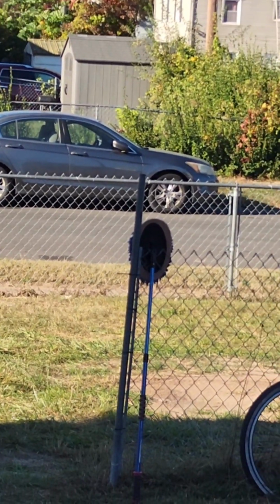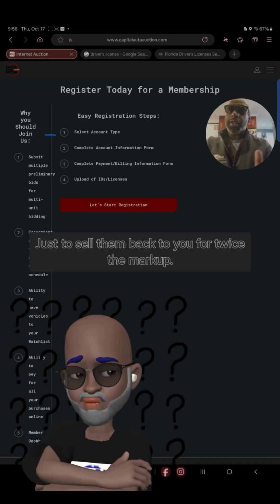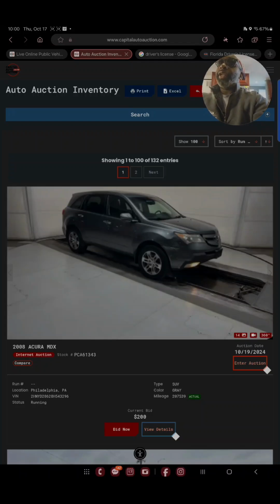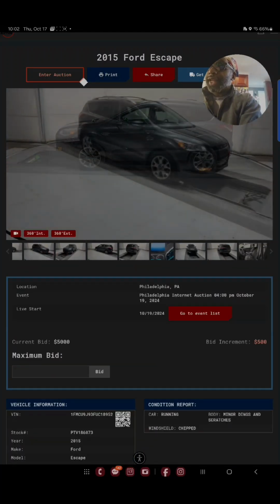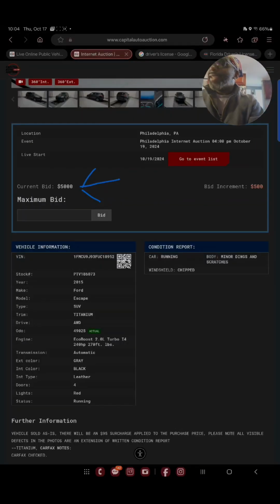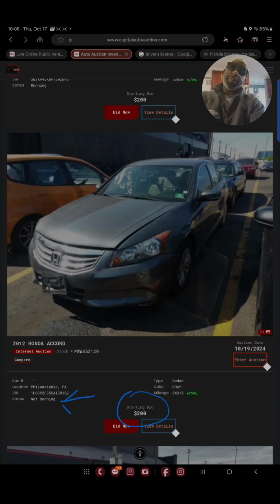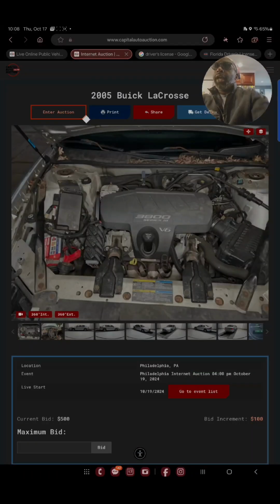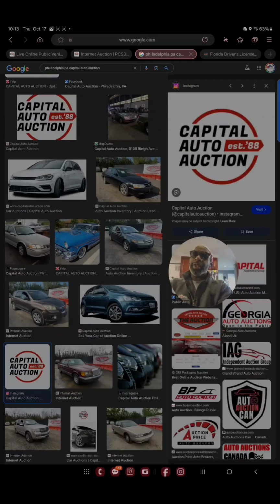CAPITOL AUTO AUCTION